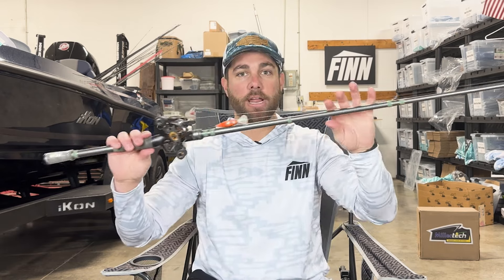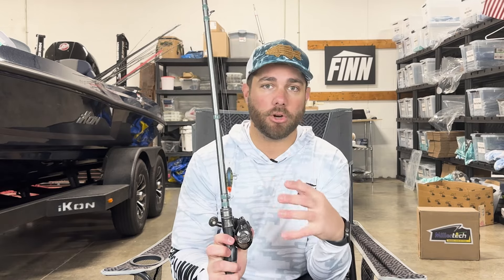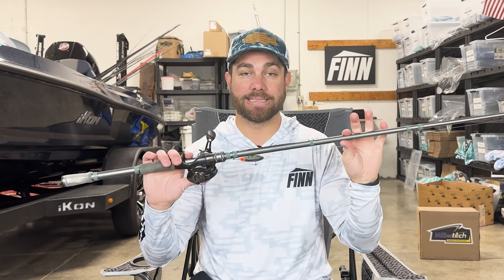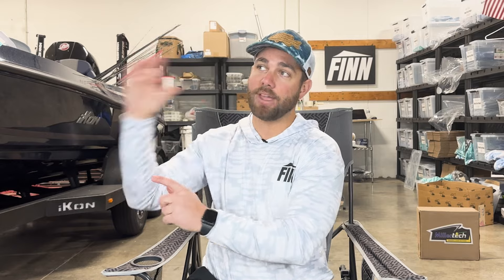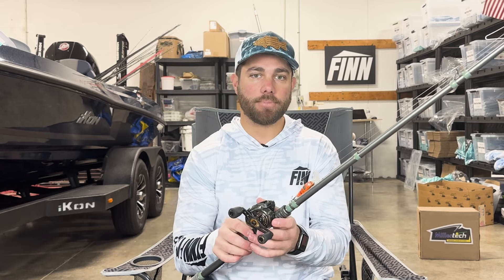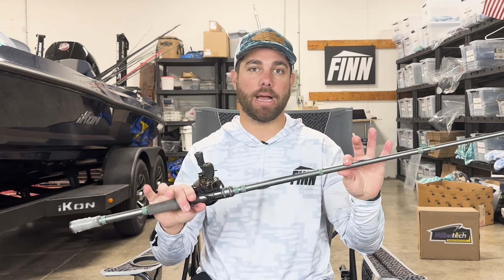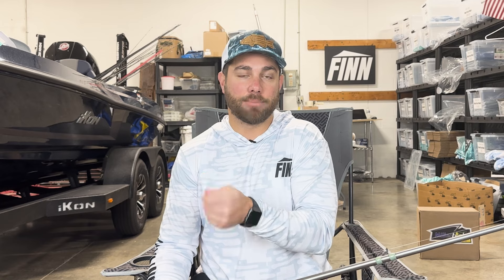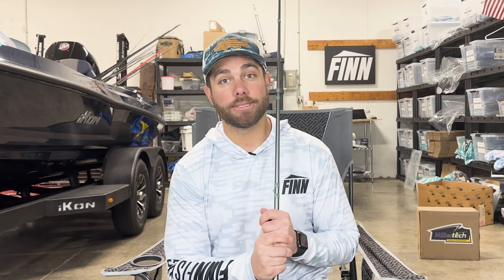CRANKBAIT RODS - Stop Losing Fish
Crankbaits are one of my favorite lures, here is my take on the best crankbait rod and why.